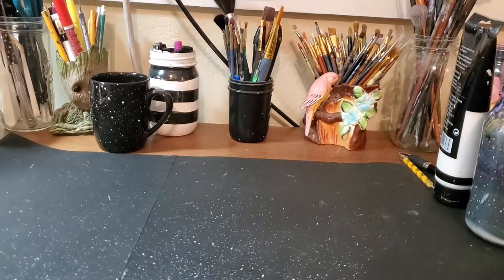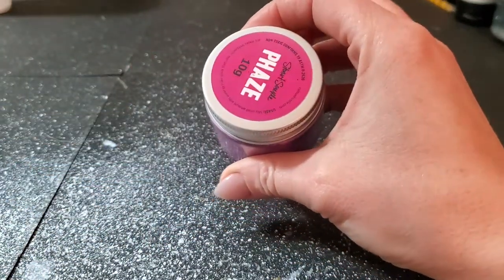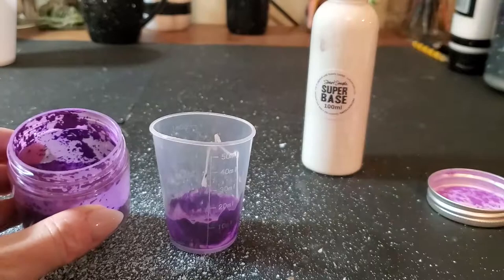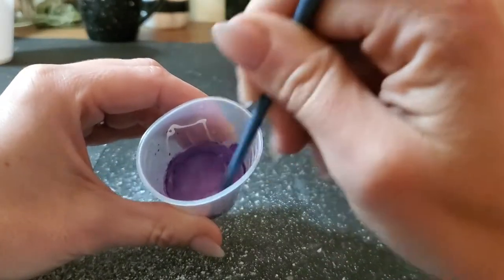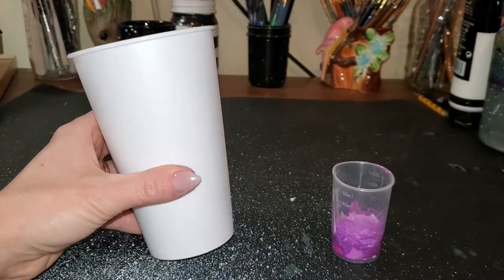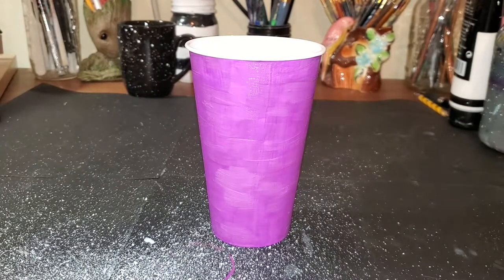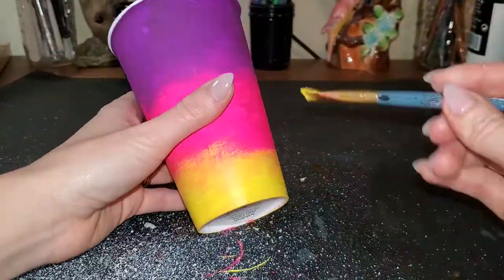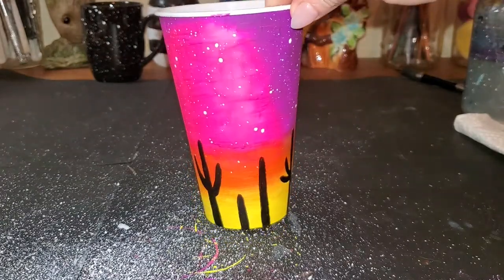Product Demo: Phase, Color Changing Powder by Culture Hustle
Here's a quick demo of an awesome product by Culture Hustle called Phase. It's a color changing powder, that when used to paint over an object with change from purple to hot pink when heat is applied. It works best at about 82 degrees F, and bonus!! It smells like black cherries. How neat is that? Link to products below.

Materials:
-Cadmium Free Light Yellow- Liquitex Heavy Body Pro
-Cadmium Orange Hue- Liquitex
-Sharpie Oil Paint Pen